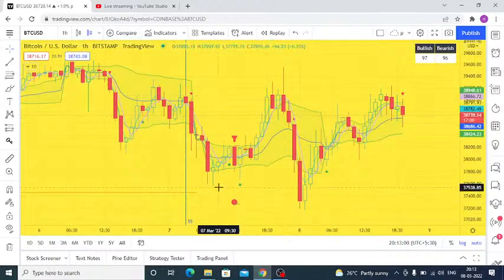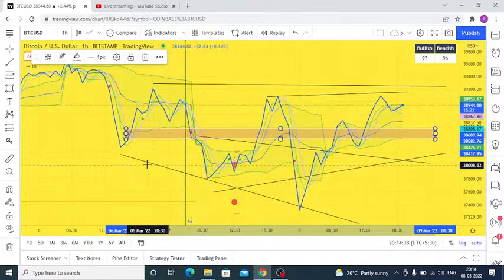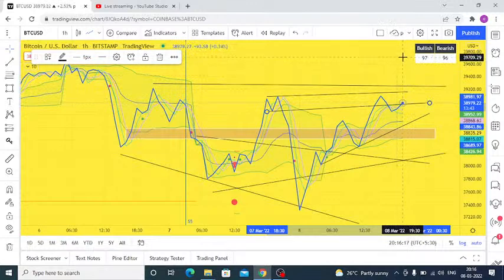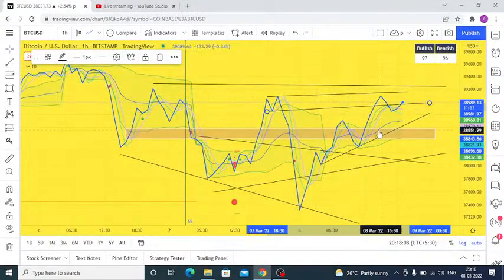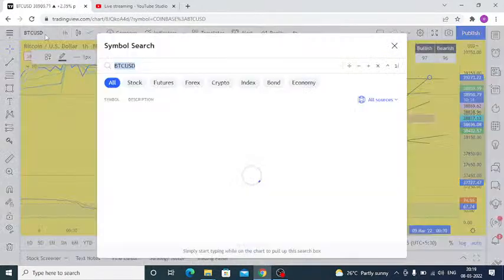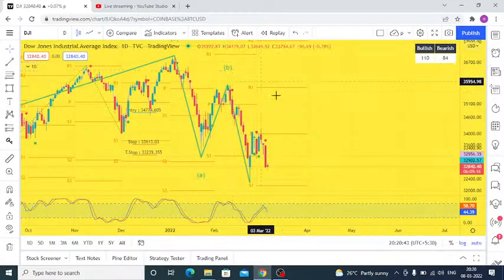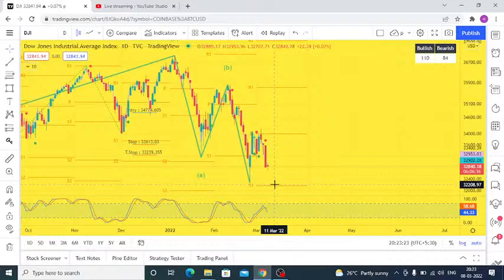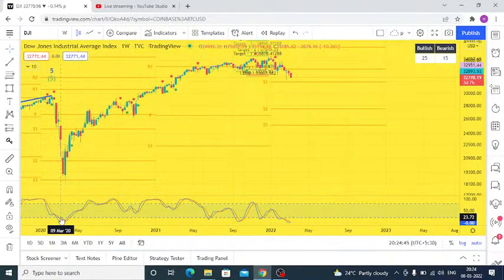Cryptocurrency bitcoin ,shibu,tesla,dow jones,nasdaq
educate self